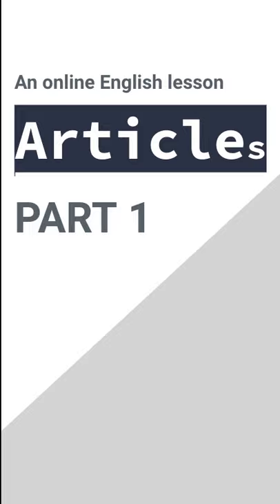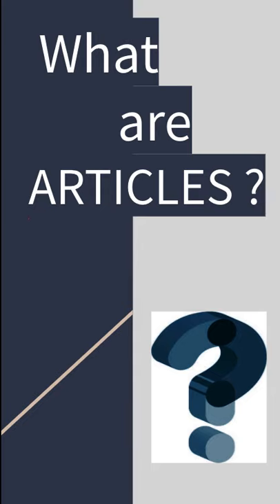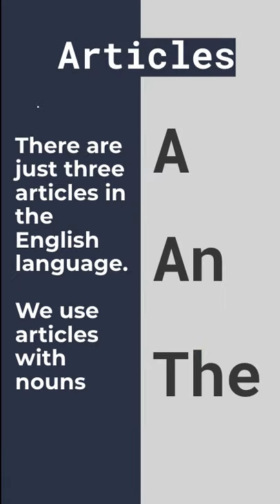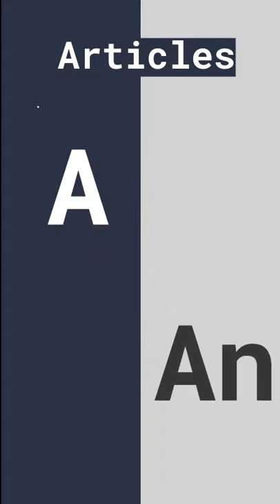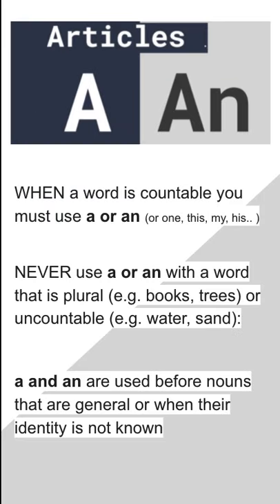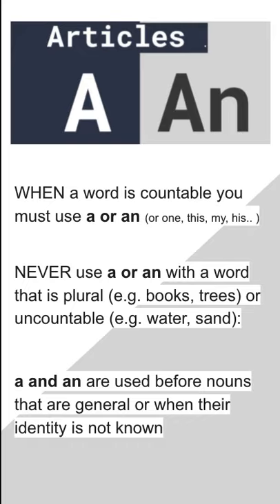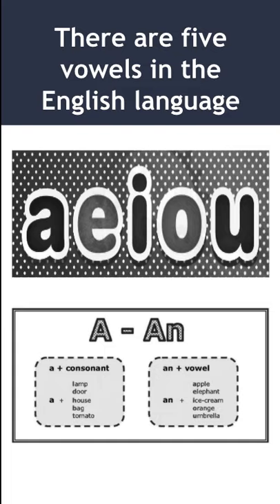A or An - Grammar PART 1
Short video tutorial explaining Articles - A, An, The - this video focuses on A&An - The PART 2 video looks at using the vowel The.

For more information and to do a short quiz to check your understanding check our my full length video on this topic